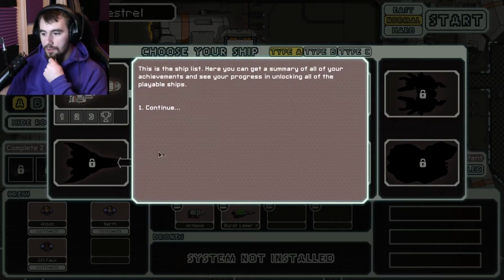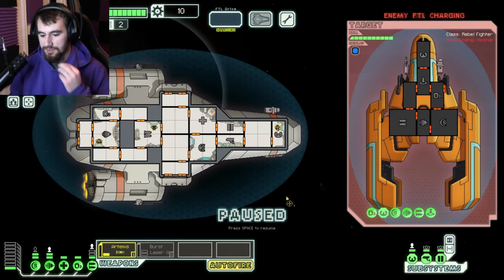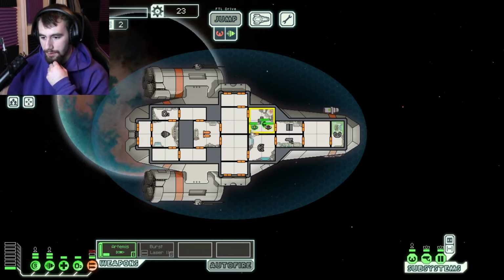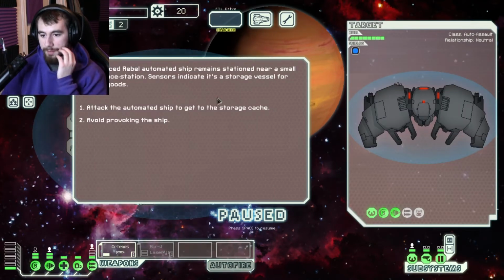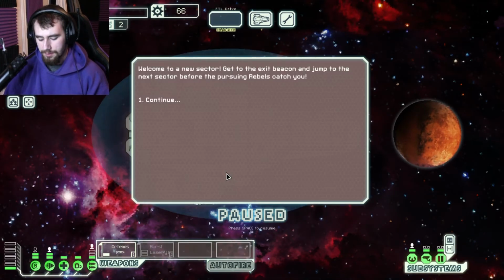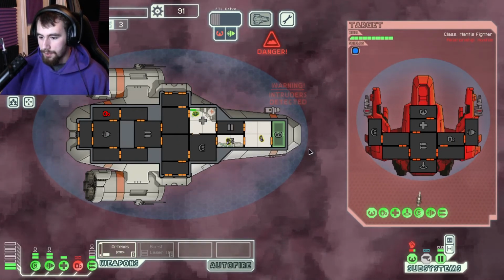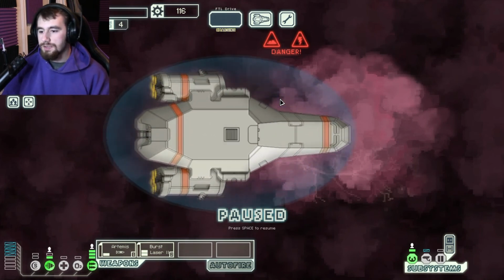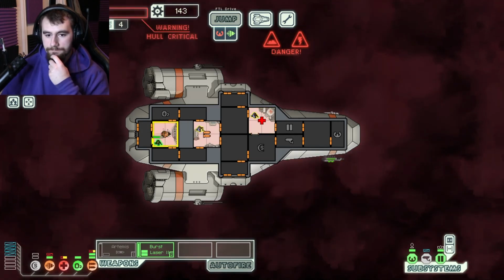FTL: Faster Than Light #1 Running from the rebels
We Revisit a game a played a lot when I was a youngin